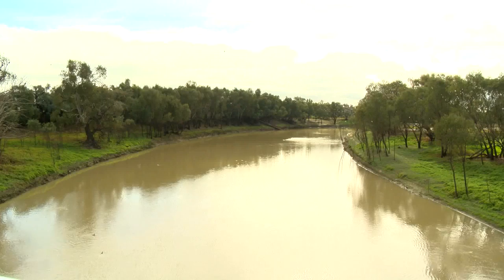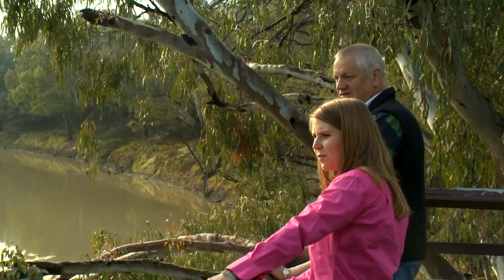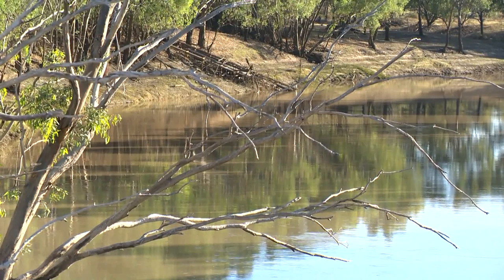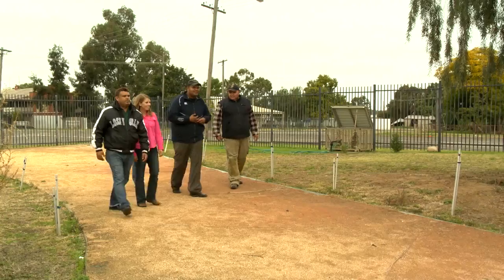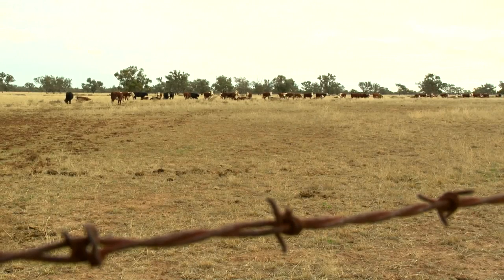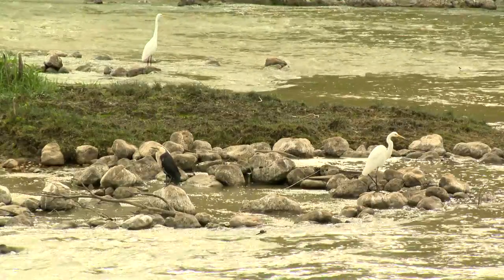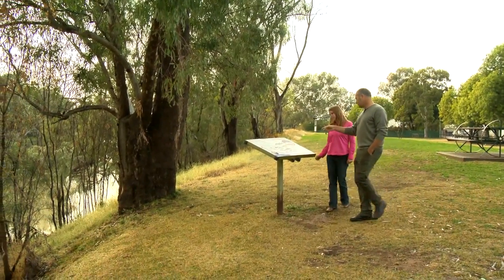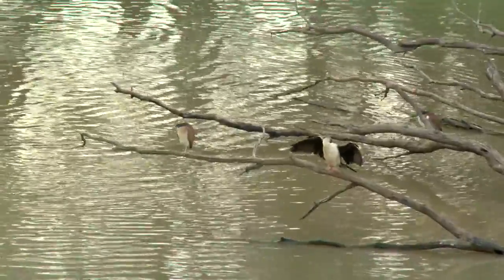Dr Dave in the outback - The Darling Catchment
Dr. Dave is in the far western corner of the Murray--Darling Basin talking to locals who live and work on the Darling River. Learn about the Darling River's unique characteristics and the importance of the river.